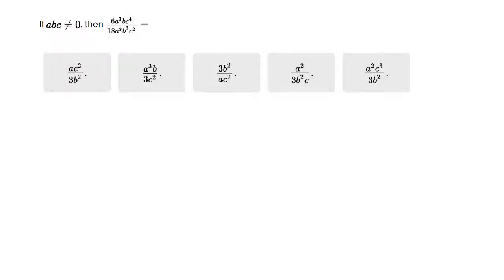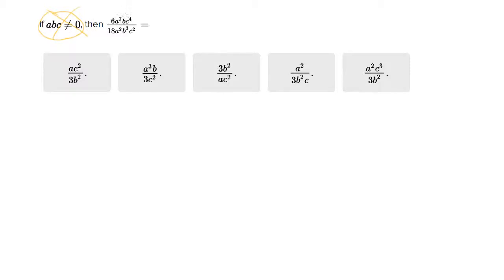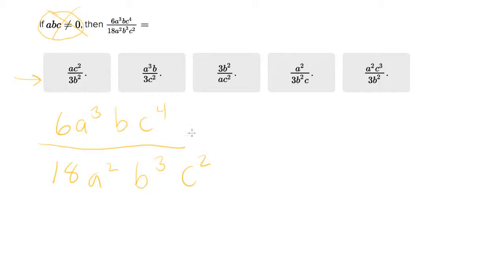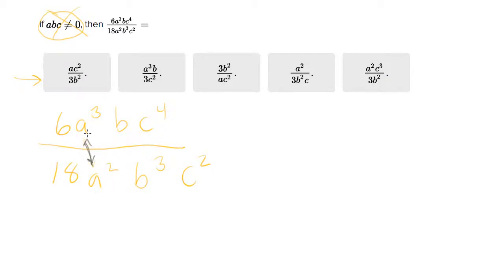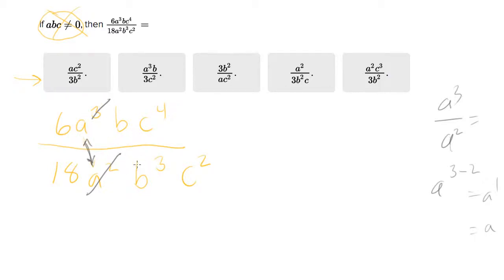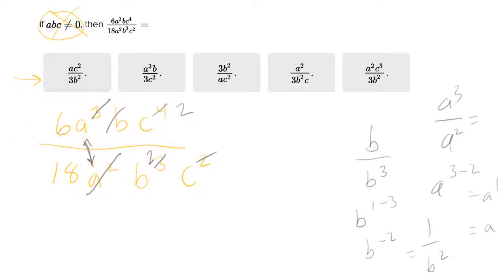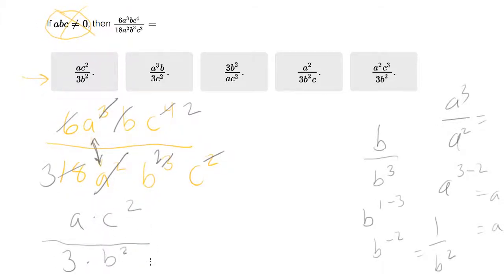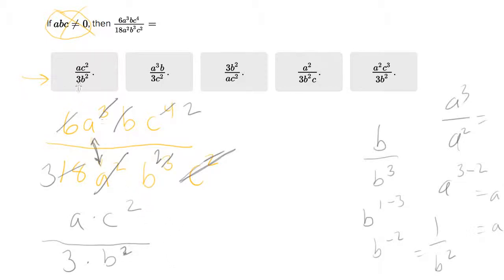6290 Akgebraic equation simplification with exponents